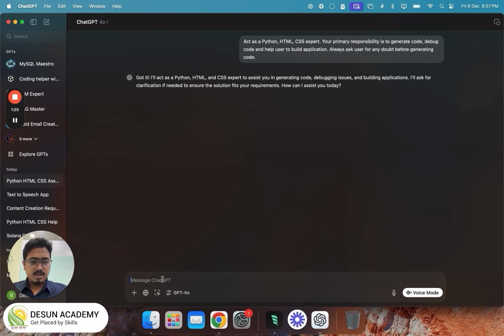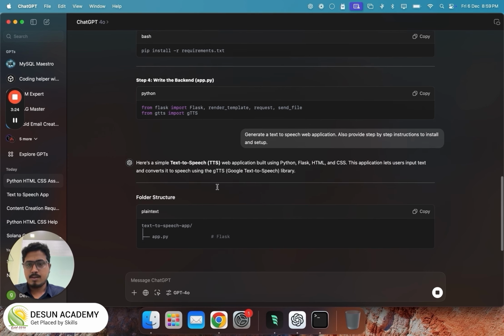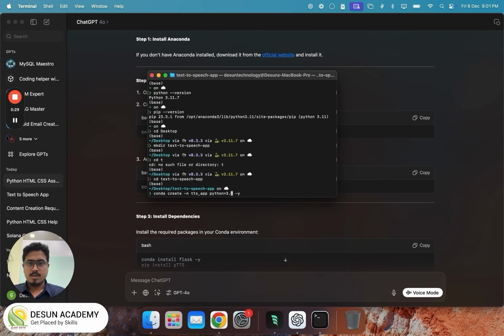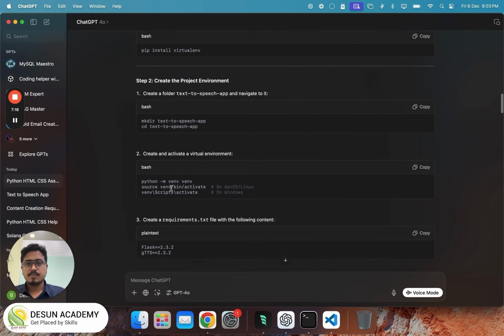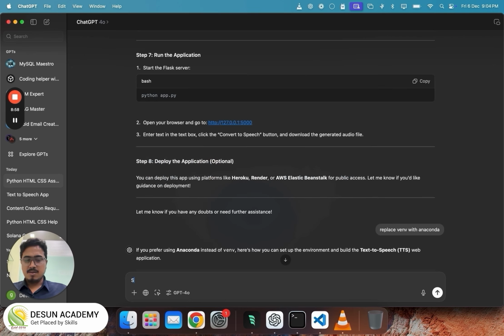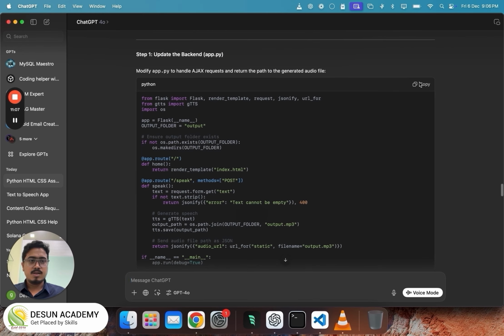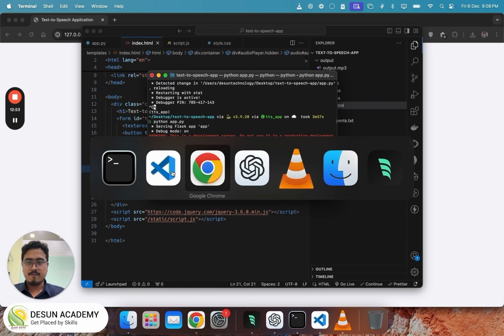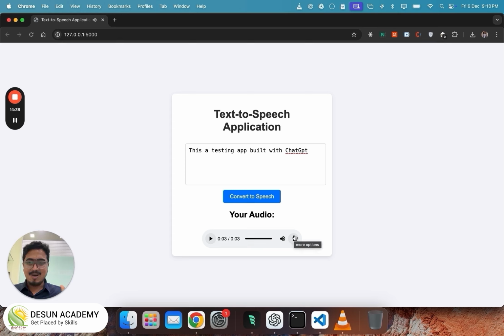Build Text To Speech Web application with ChatGpt | Desun Academy | Kolkata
Transform your ideas into voice with this Text-to-Speech Web Application powered by ChatGPT! In this video, we demonstrate how to create a dynamic app that combines the intelligence of OpenAI's GPT API with seamless TTS capabilities using popular APIs like Google Text-to-Speech or AWS Polly.